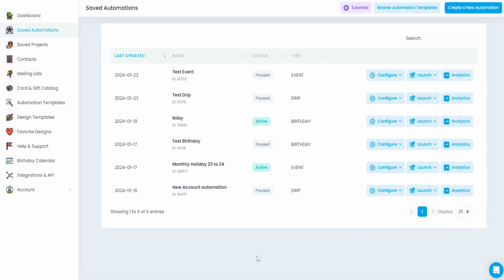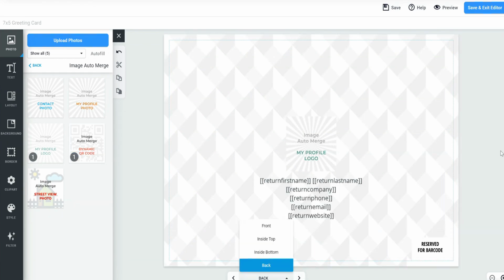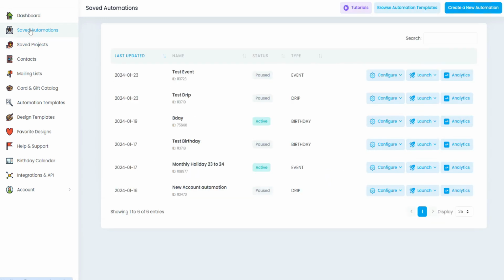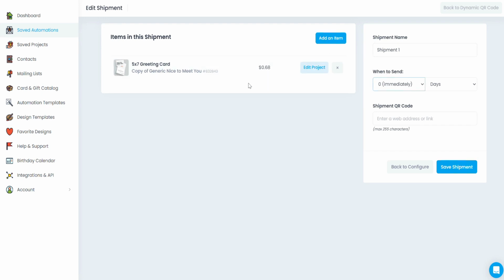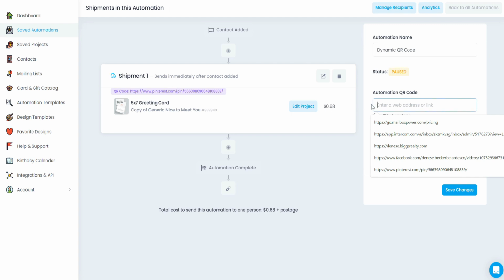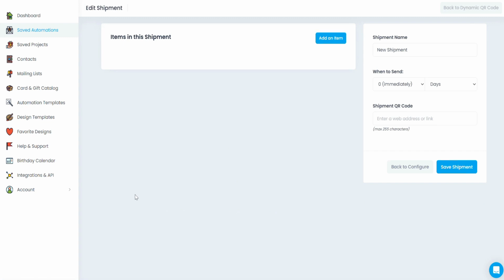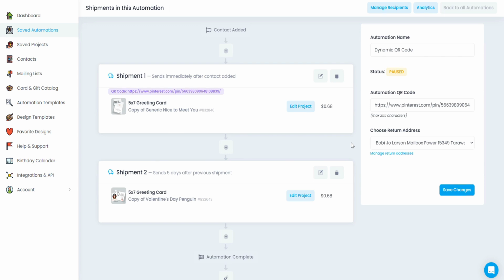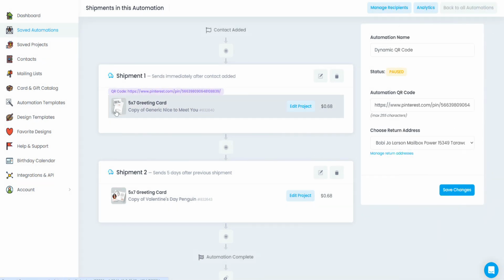Mailbox Engine Tutorial: How to Use Dynamic QR Codes to Track Engagement in Direct Mail Marketing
Want to personalize your mailings and track engagement with ease? Dynamic QR codes in Mailbox Engine allow you to create unique, recipient-specific experiences while gaining valuable insights into campaign performance.

In this tutorial, learn how to:
✅ Add dynamic QR codes to your projects using merge fields for personalized mailings.
✅ Set up QR code URLs at the shipment or automation level for maximum flexibility.
✅ Use drip automations to send campaigns with or without QR codes, timed to your preference.
✅ Track QR code scans in real-time, including recipient names and analytics for better follow-up.
✅ Avoid common pitfalls, like sending projects through the cart without a URL association.

Perfect for small businesses, real estate agents, and service providers looking to enhance their automated direct mail marketing with cutting-edge personalization and data-driven insights.

Looking to increase sales and streamline your sales, marketing, and advertising efforts? Sales Liftoff, Ad Liftoff, and Mailbox Engine are here to help!

🚀 Sales Liftoff: The ultimate sales and marketing enablement platform featuring a powerful CRM, omnichannel communication tools, automation workflows, and more. Simplify your sales process and close more deals today!

📈 Ad Liftoff: Take your advertising to the next level! Our AI-driven tools help businesses create, launch, and optimize high-converting ad campaigns across multiple platforms with ease.

📬 Mailbox Engine: The go-to direct mail solution for real estate agents and businesses. Automate client retention, gain more listings, and stay top-of-mind with personalized gifting and direct mail campaigns.

📢 Ready to streamline your efforts and grow your business?